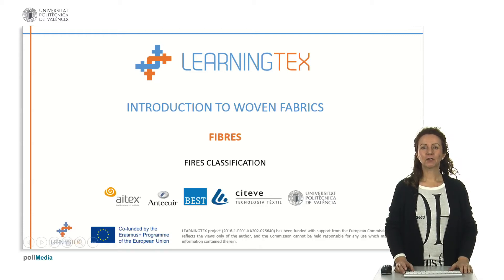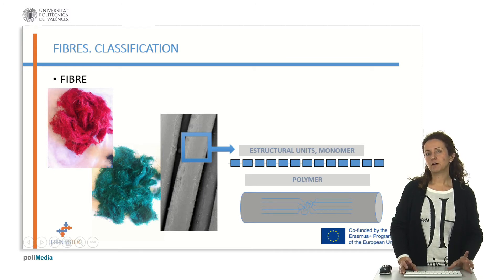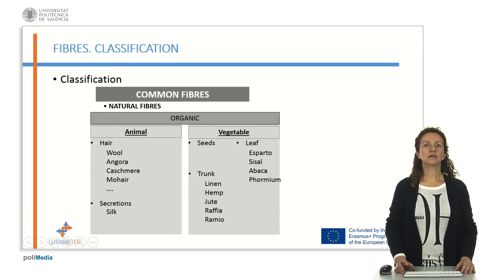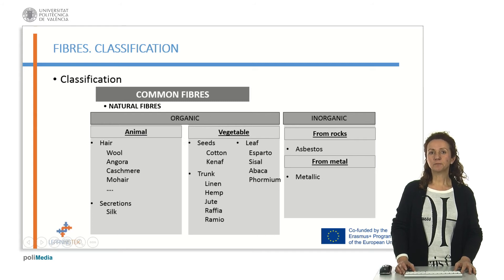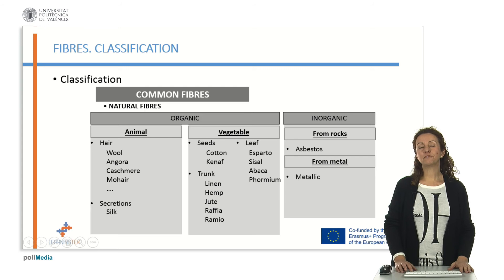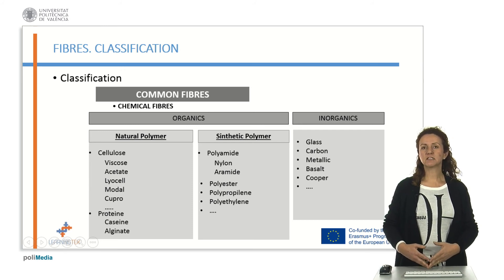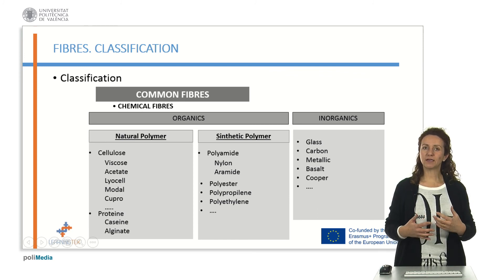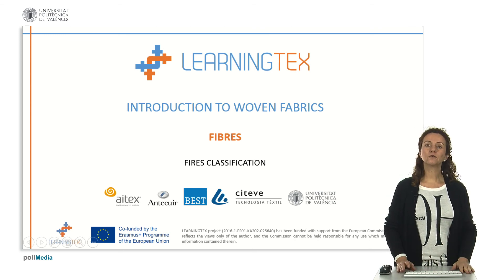Fibres Classification| UPV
Título: Fibres Classification

Descripción automática: In this video, the presenter explains the basics of woven fabrics, focusing on the classification of fibers. They begin by describing fibers as composed of monomers that form polymers, which then constitute the fibers with ordered or disordered structures. The classification criteria for fibers are addressed, noting they can be differentiated by common usage in garments, technical applications, or biodegradability.

Natural fibers are divided into two categories: organic and inorganic. Organic natural fibers may come from animals, like wool, angora, cashmere, or silk, which depend on the animal source. Vegetable fibers derive from different plant parts such as cotton from seeds, esparto and sisal from leaves, and commonly known linen from the trunk, with several other examples provided. Inorganic natural fibers, on the other hand, originate from rocks, such as asbestos, or metals.

Moving to chemical fibers, the distinction is made that these do not occur naturally as fibers. They are manufactured from materials like natural polymers, transformed into viscose, acetate, lyocell, and other versions, or from synthetic polymers created in laboratories or companies, like nylon, polyester, and various fluorine fibers. Inorganic chemical fibers include glass, carbon, and metallic fibers, all of which require manipulation to become fibers through chemical spinning.

The video concludes by mentioning that fibers can also be classified as technical fibers based on properties such as strength and antibacterial qualities. The presenter emphasizes the importance of understanding fiber classification to attribute properties to the fabrics, noting that a deeper discussion on properties will follow in the next video.

Autor/a: Bonet Aracil María Angeles